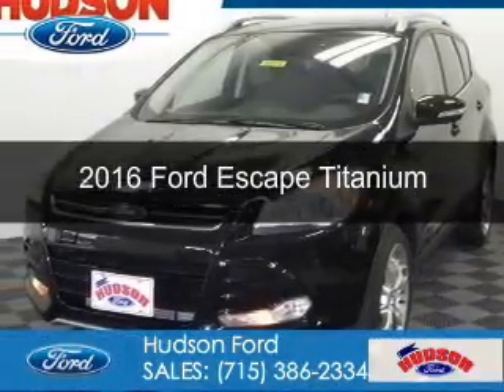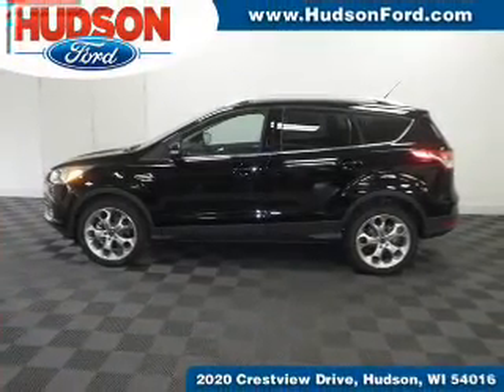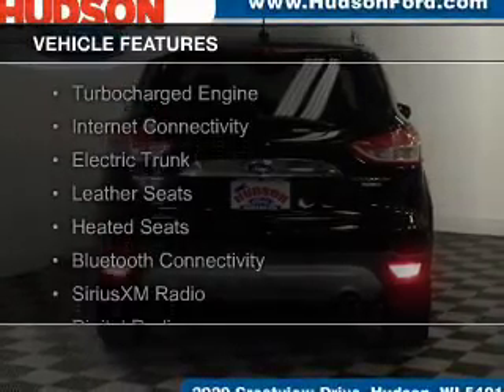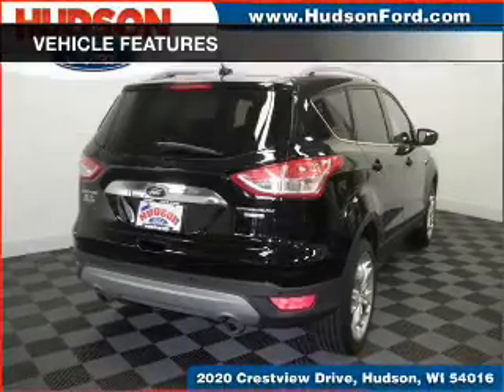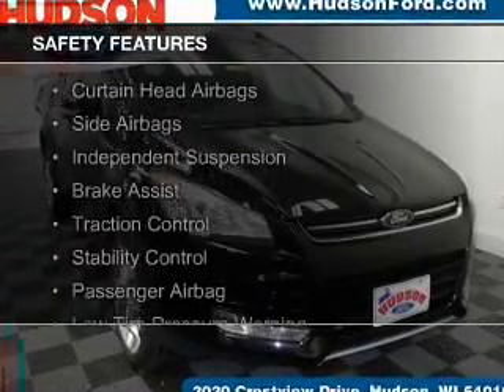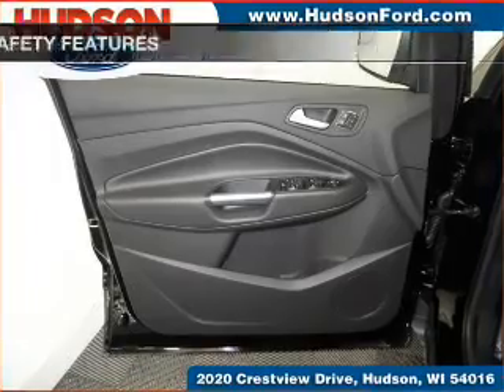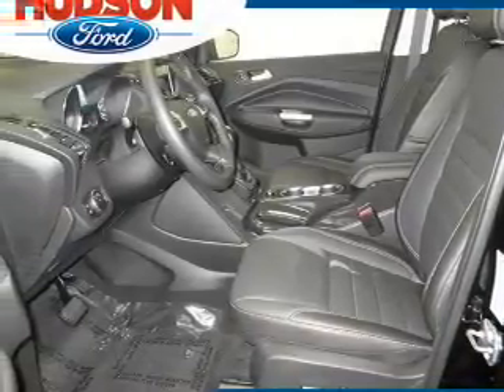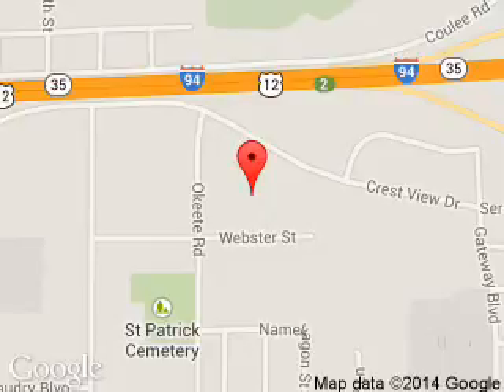2016 Ford Escape - Hudson WI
Phone:
Year: 2016
Make: Ford
Model: Escape
Trim: Titanium
Engine: 2.0 liter inline 4 cylinder 16 valve
Transmission: 6-Speed Automatic
Color: Shadow Black
Mileage: 0
Address:
2020 Crestview Drive